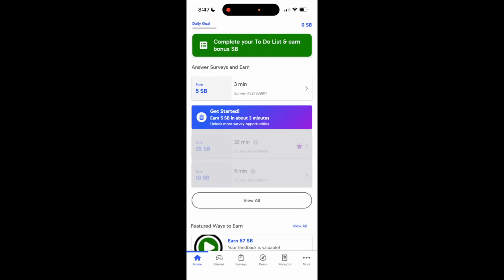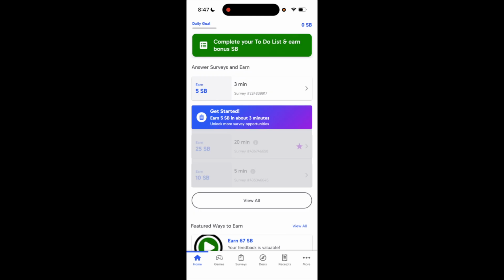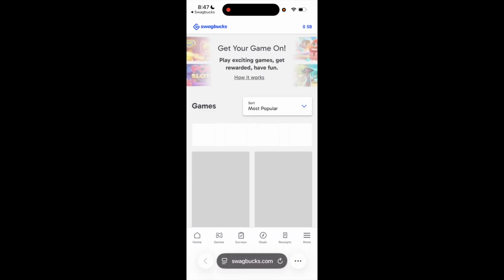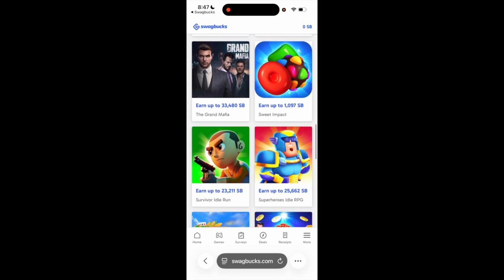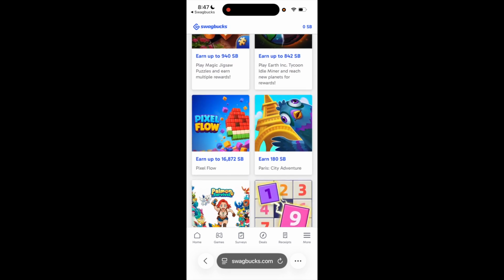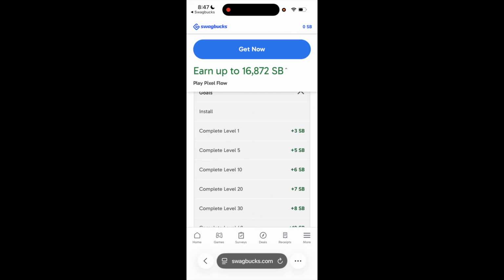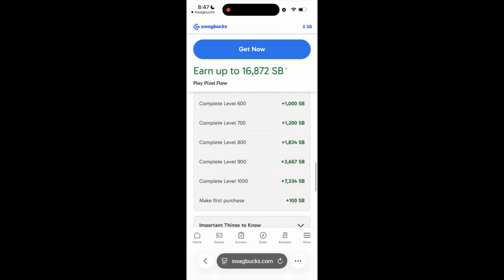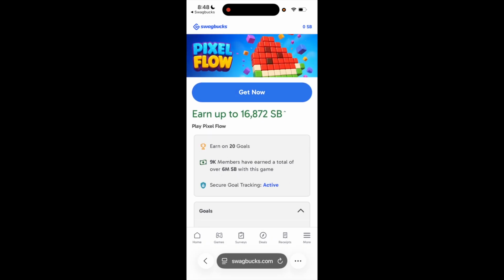How To Make Real Money Playing Pixel Flow On Swagbucks | Swagbucks Tutorial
Learn how to make real money playing Pixel Flow on Swagbucks with this detailed step-by-step Swagbucks tutorial for beginners. If you’re looking for legit ways to earn money online, Swagbucks allows users to earn rewards through activities like surveys, shopping, watching videos, and playing mobile games. Pixel Flow is one of the puzzle-style game offers available through Swagbucks where players can earn SB points by completing gameplay objectives that can later be redeemed for PayPal cash, gift cards, and other rewards.

In this Swagbucks Pixel Flow tutorial, you’ll learn exactly how to find the Pixel Flow offer, install the game correctly through Swagbucks, and complete the required milestones to maximize your earnings. Most offers reward players for reaching certain levels, completing stages, solving puzzles, or progressing within a set timeframe. Understanding the offer requirements early can help you complete the game faster and earn rewards more efficiently.

This guide also covers useful strategies for progressing quickly in Pixel Flow, including how to solve puzzles more efficiently, avoid wasting moves, use boosters strategically, and manage your playtime effectively. You’ll also learn how to track your progress correctly, make sure your rewards are credited properly, and troubleshoot tracking issues if Swagbucks does not recognize your gameplay automatically.

We’ll also discuss important tips for maximizing profits, including how to avoid unnecessary in-game purchases, focus on the highest-paying milestones, and complete objectives before the offer expires.

If you’re searching for how to make real money playing Pixel Flow on Swagbucks, how to earn PayPal cash with puzzle games, how to complete Swagbucks game offers faster, or how to make money online with gaming apps, this tutorial has everything you need. By the end of this guide, you’ll know exactly how to earn rewards playing Pixel Flow on Swagbucks safely and efficiently.